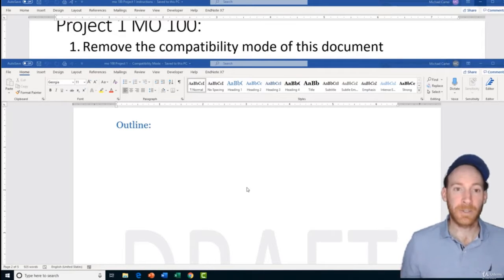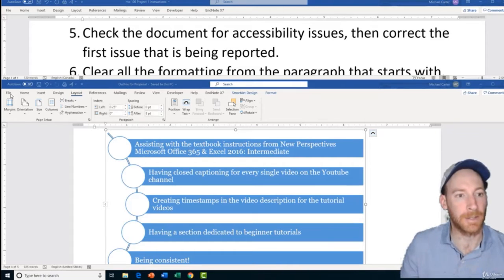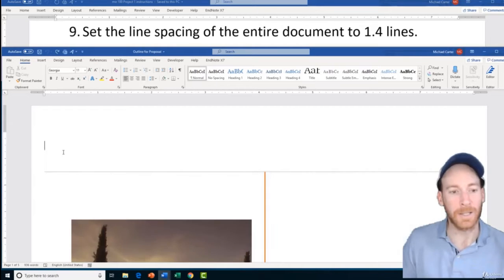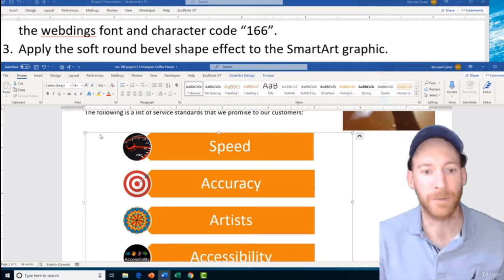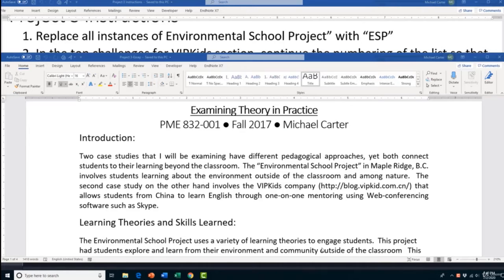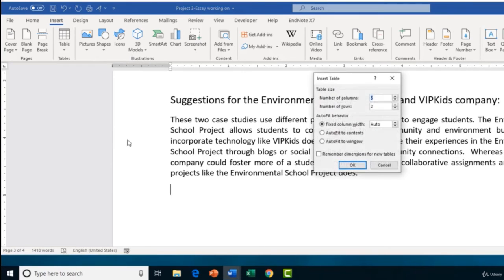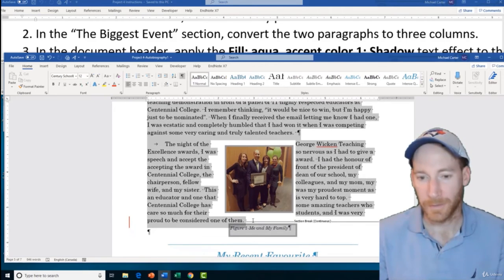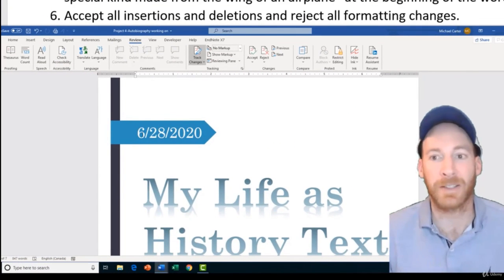1 Practice Exam 1